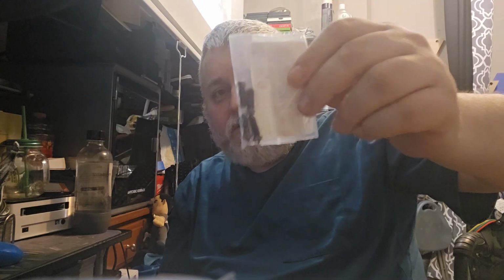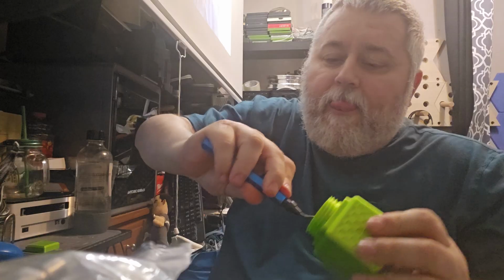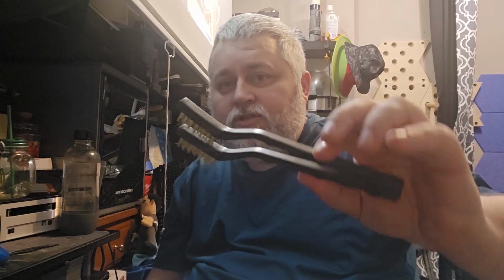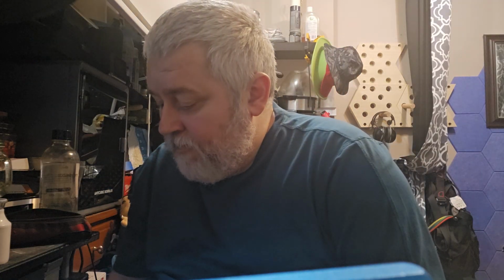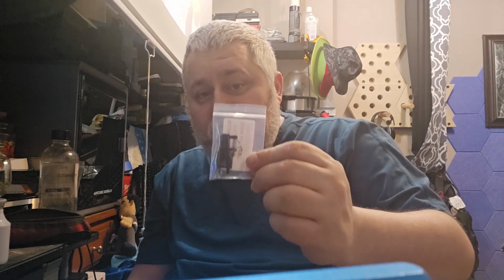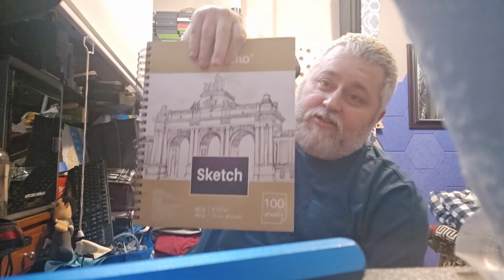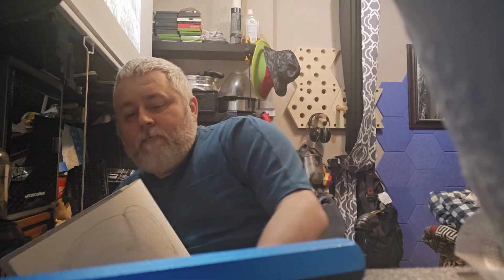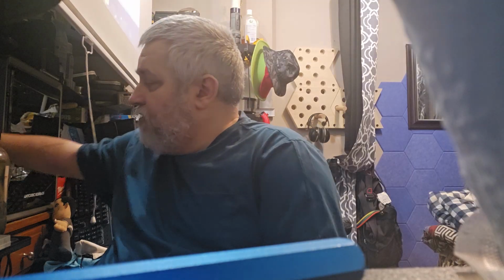Gadget on the Rant: The Shocking 3D Printing Rabbit Hole 😤 | Fails, Fixes, and What No One Tells You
🎥 Welcome to Gadget on the Rant!

Today, I’m diving deep into the wild world of 3D printing — and trust me, it’s not all smooth layers and perfect prints. From clogged nozzles and warped beds to confusing slicer settings and failed upgrades… this rabbit hole goes way deeper than I expected.

I’ll be sharing my biggest frustrations, unexpected challenges, and the key tips I’ve picked up along the way to save you time, money, and a whole lot of stress.

💡 Whether you're just starting out or knee-deep in filament, this video is for you.

🛠️ Topics Covered:

Common 3D printing problems (and how to fix them)

Misleading advice and hype in the 3D printing community

What I wish I knew before buying my first printer

Tips for better prints and fewer headaches

💬 Got your own horror stories or tips? Drop them in the comments — let's help each other survive the madness.

3D printing rabbit hole
gadget rant
3d printing fails
3d Printer Problems
3d printing tips
filament issues
clogged nozzle
warped bed
slicer settings
3d Printer Upgrade Issues
gadget guru 3d print
3d print troubleshooting
3d printing for beginners
Endner 3 problems
anycubic tips